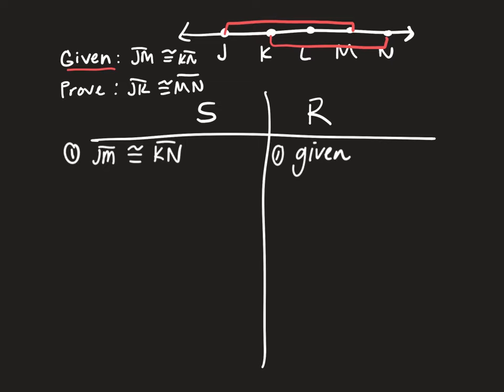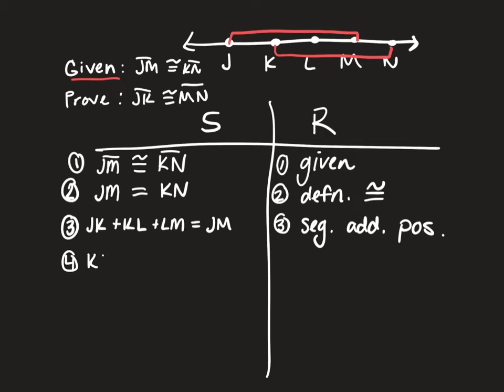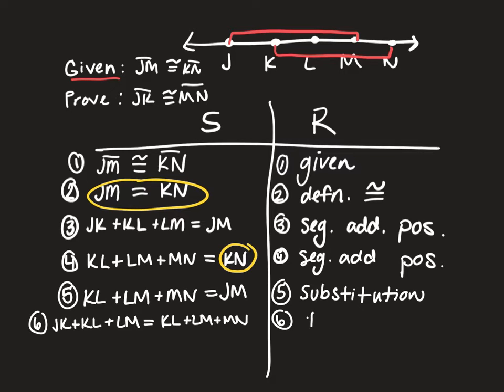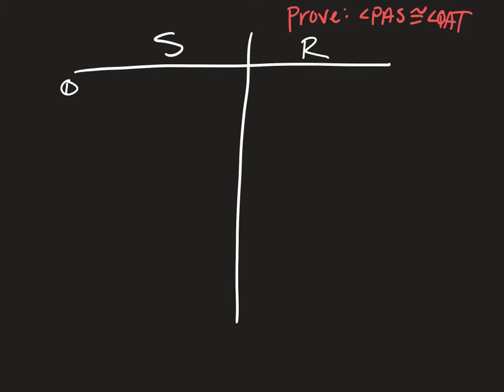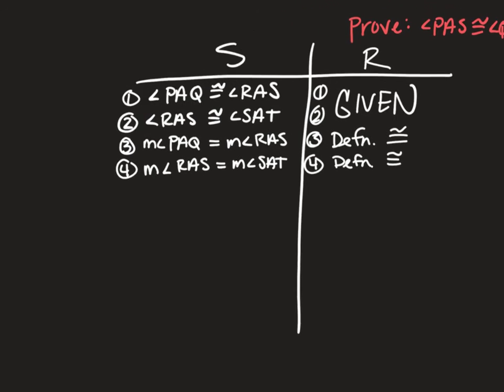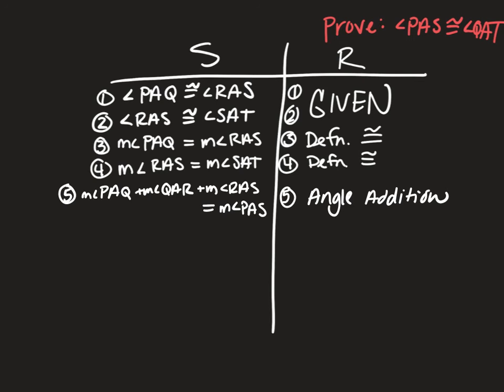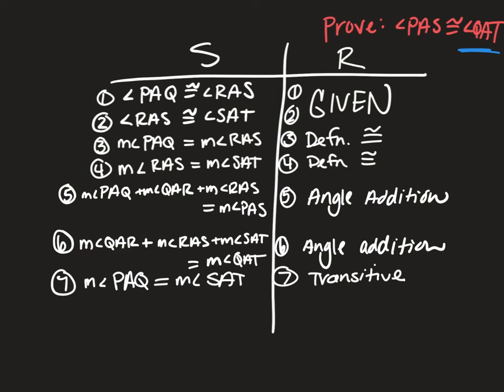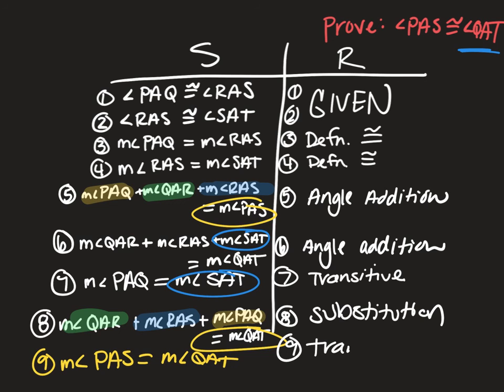proofs page 11